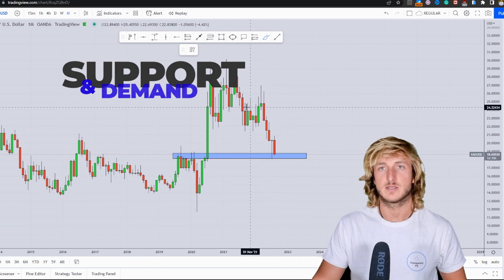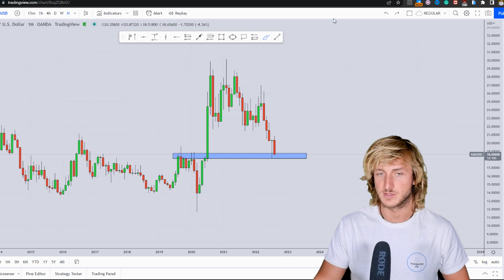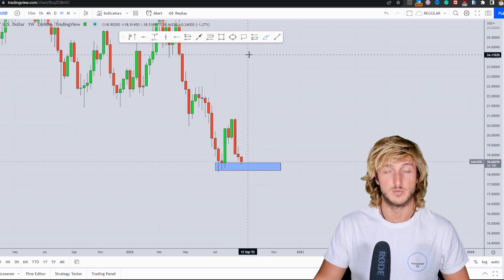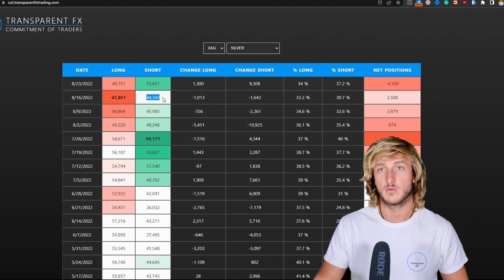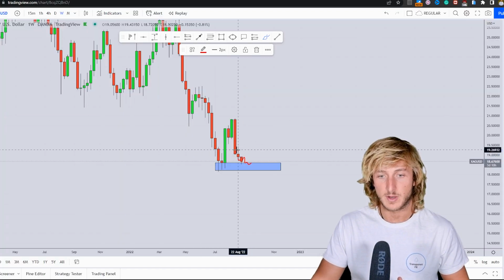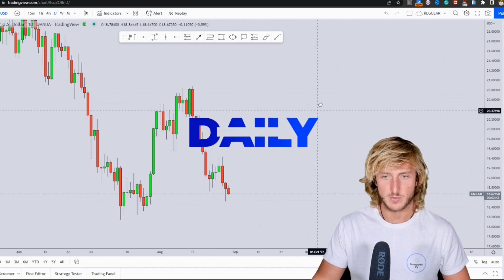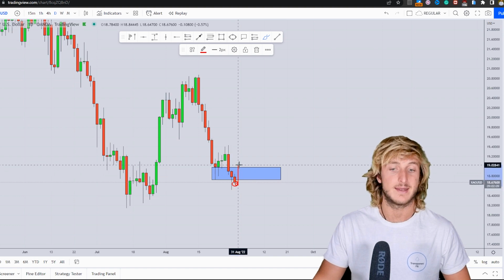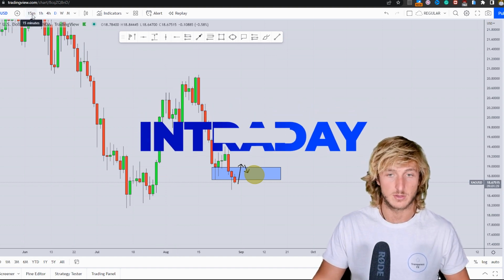SILVER Trading Strategy & Technical Analysis !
In this video I will be sharing my Silver trading strategy and technical analysis so you can watch it to possibly improve your forex trading skillset.